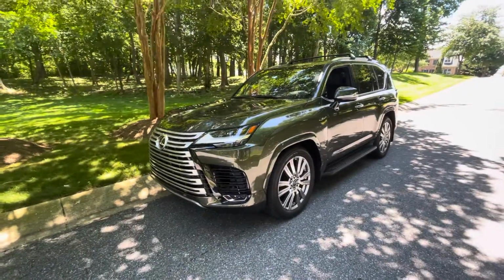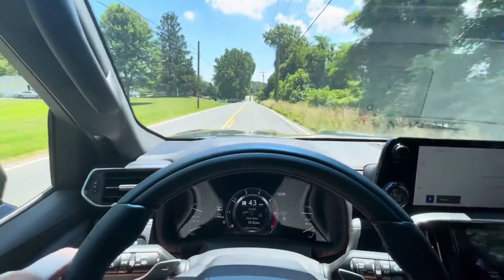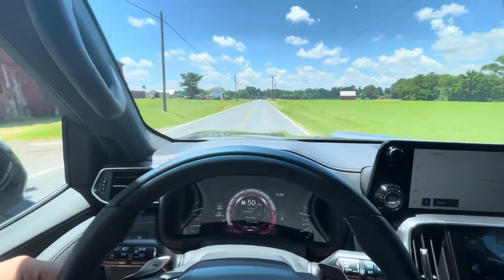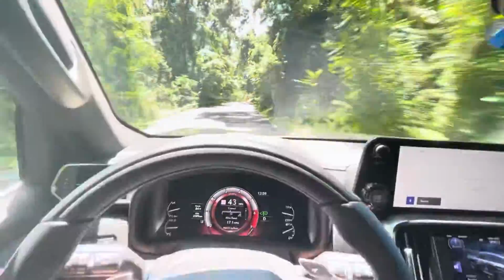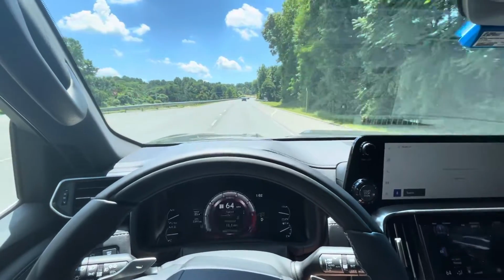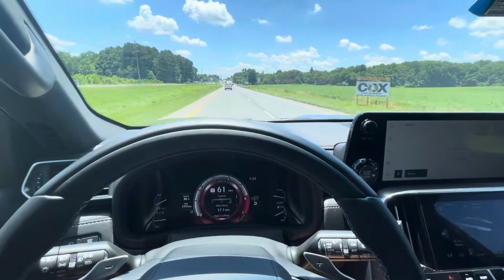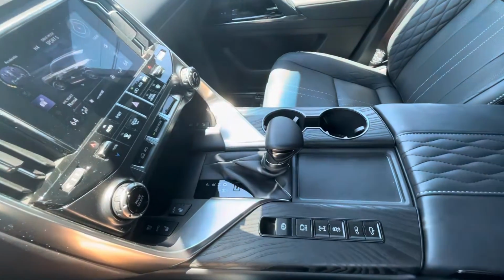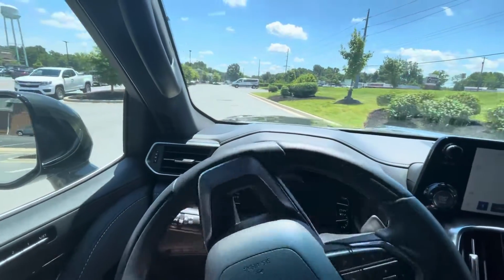DRIVING IMPRESSIONS of the NEW Lexus LX600!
Just as the title reads… in this video I get behind the wheel of this beautiful 2022 Lexus LX600 Ultra Luxury and provide my thoughts as I drive.

Not only is it offer one of the most comfortable driving experiences, it’s snappy 3.5L V6 twin turbo power plant delivers quite the punch. Plenty of power… smooth daily driving and exceptional handling (especially for how big it is).

What are your thoughts? Is this a sufficient Toyota Land Cruiser replacement for the US?

-Stay Untamed…